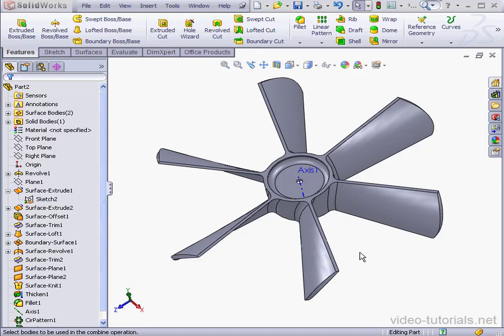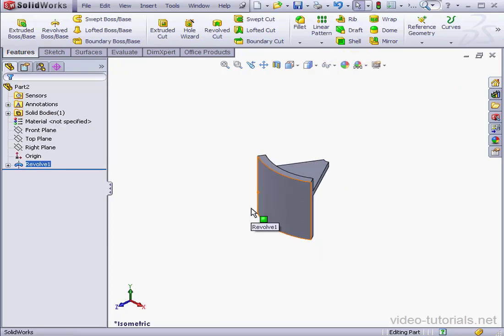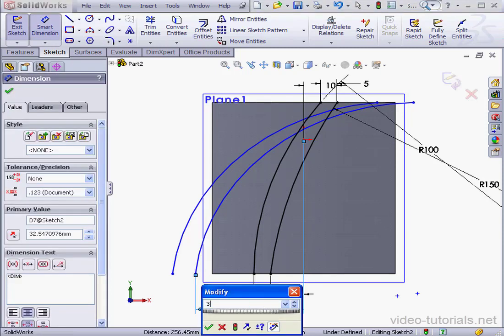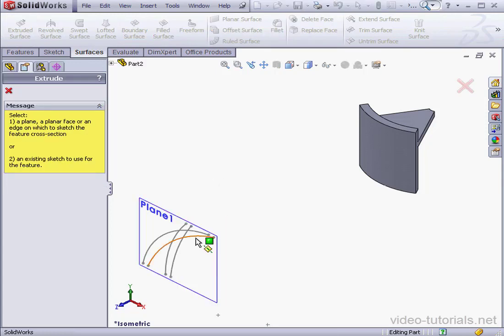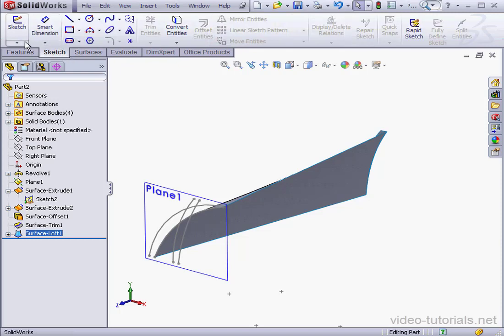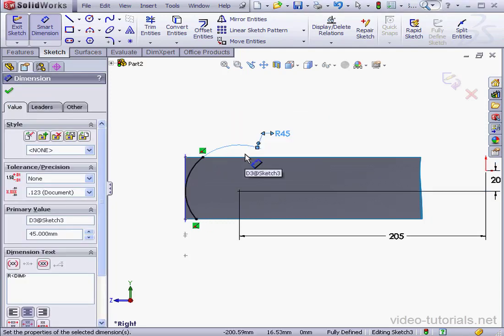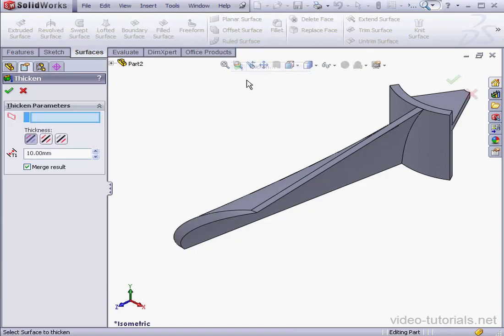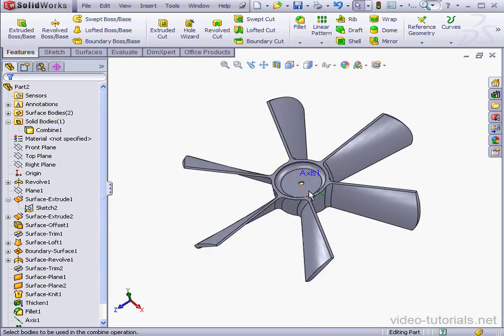53 SOLIDWORKS Surface Design ( Fan )